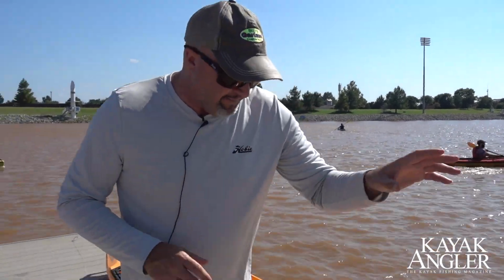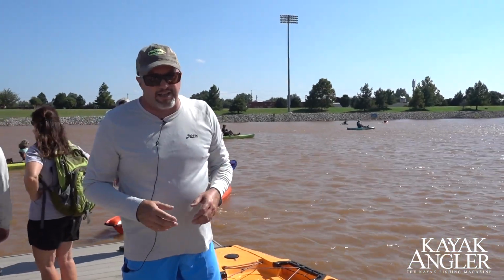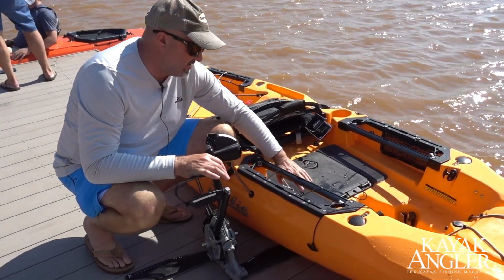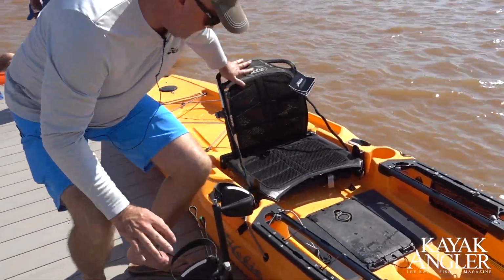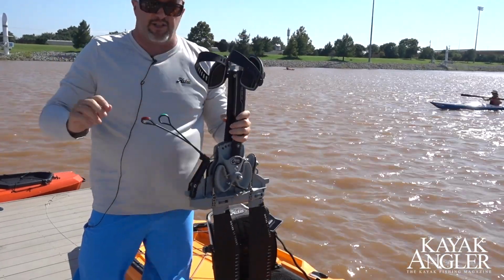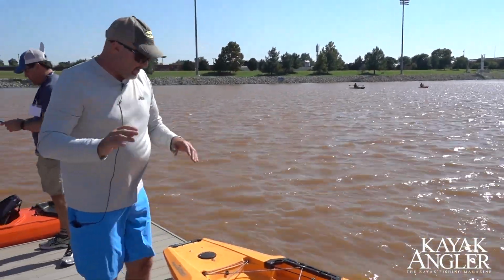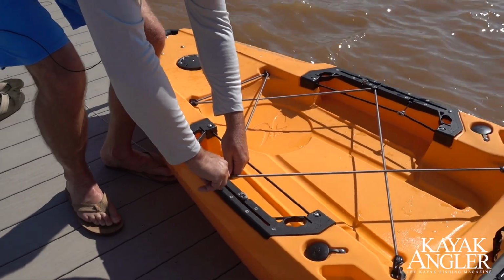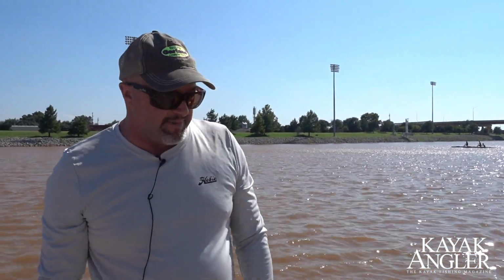Hobie Mirage Outback 🎣 Fishing Kayak 📈 Specs & Features Review and Walk-Around 🏆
Hobie takes us through their new Mirage Outback at Paddlesports Retailer 2018. This kayak won both the Best Fishing Kayak as well as Best In Show in the Paddling Magazine Product & Industry Awards.

The 2019 Hobie Mirage Outback is a stable kayak that is also very fast in the water. The kayak is 34" wide but the bow has been trimmed to cut through the water a little better. H-rails delux have been added along the side of the kayak as well as additional tracks to allow you to attach a lot more accessories. There is a hatch that sits right in front of the seat. This is a pedal drive kayak with Hobie 180 Arc Drive that will do both forwards and reverse and there is dual steering so you can steer from either side of the kayak.

The Outback is great for trolling because the rods will sit out in front of you. There is also a nice open storage area in the stern of the kayak with lots of bungies that you can move. Hobie says this is one of the best turning kayaks in their lineup and has a drop down rudder that has been moved forward slightly on the kayak.

Have something to share? Want us to review something? Interested in working for us?